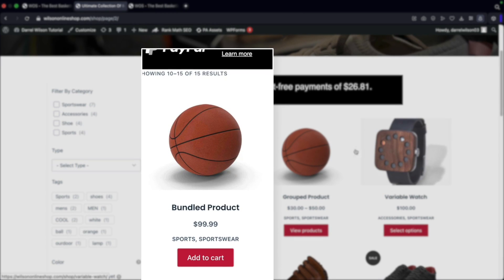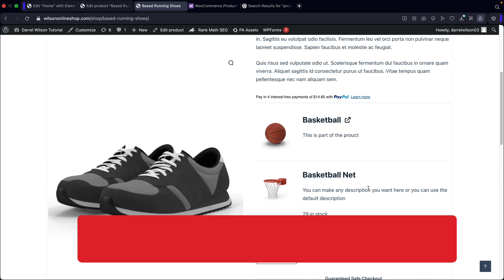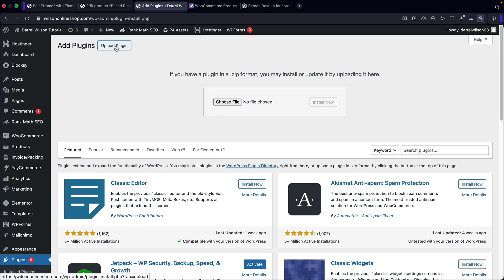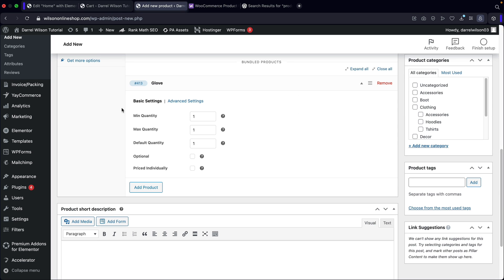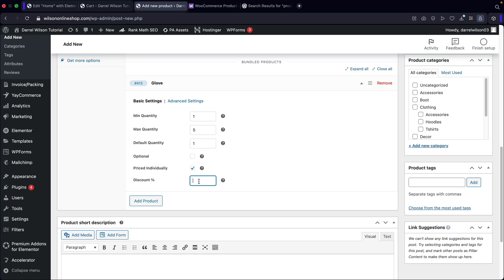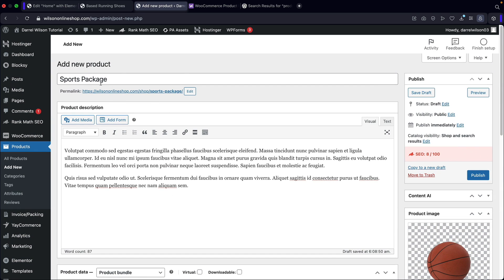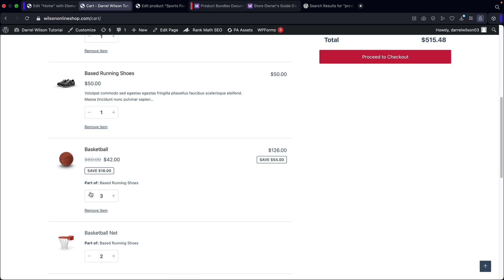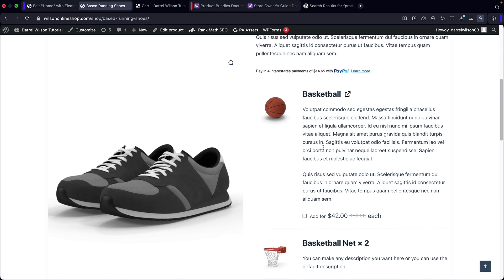How To Create WooCommerce Product Bundles (Its Free)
Learn how to create WooCommerce product bundles for free in this easy-to-follow tutorial. Increase sales by offering bundled products on your online store!
Download Plugin

For more tutorials like this, feel free to visit my